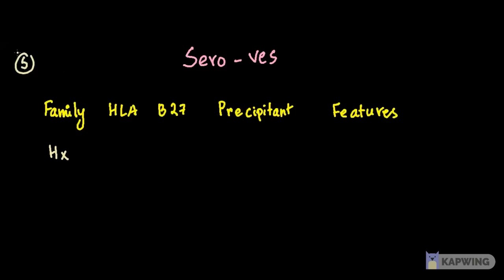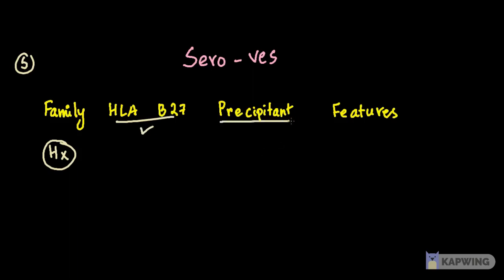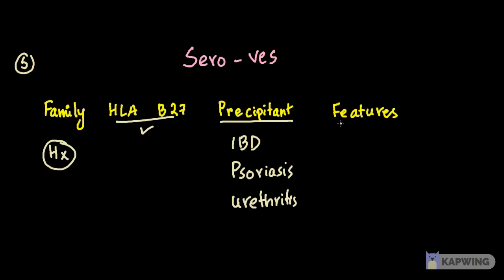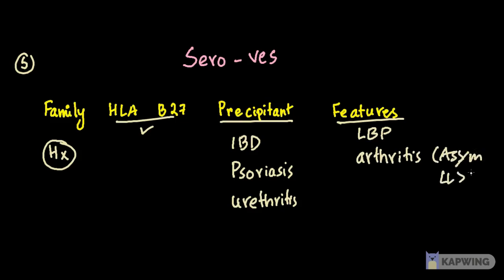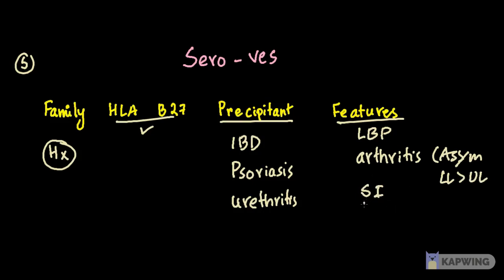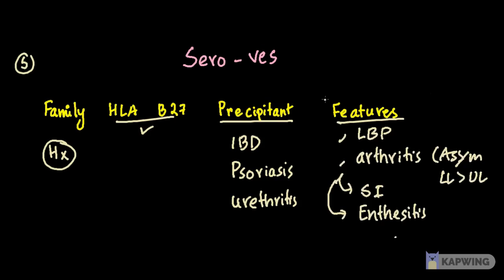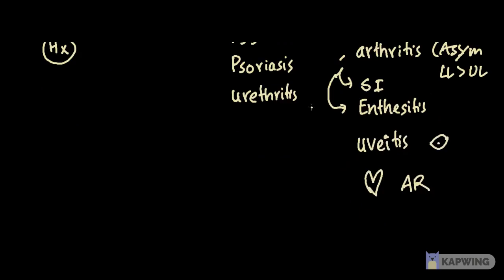Classic features of Seronegative arthritis